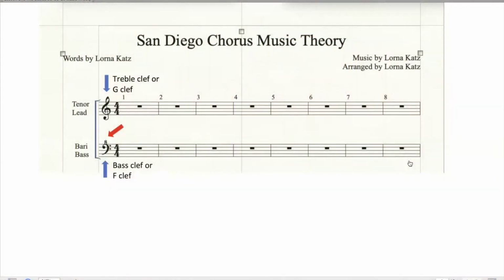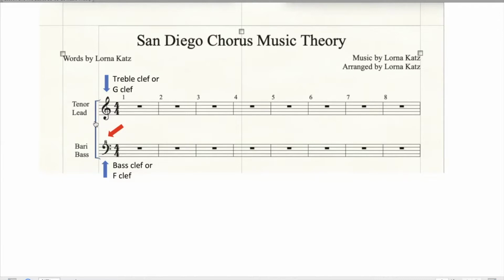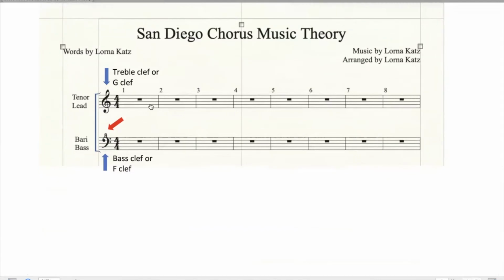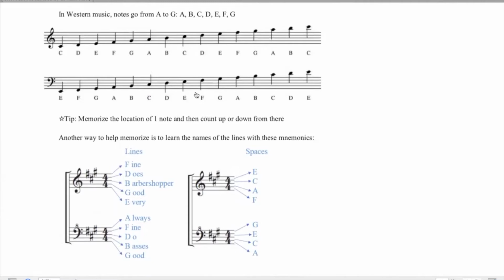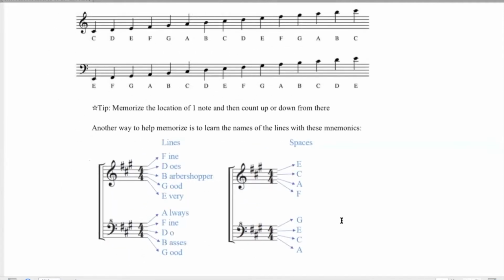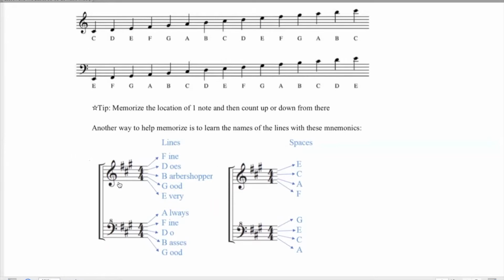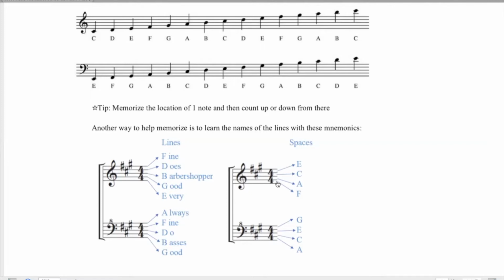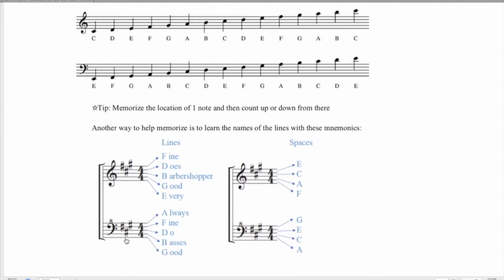Music Theory with Lorna Katz - Lesson One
The Basics - staff, notes, and clefs

Lorna Katz has an AA (El Camino College - Torrance) and a BA (California State University Dominguez Hills) in Music Performance - Voice. She graduated with honors from both schools, and graduated Magna Cum Laude at CSUDH in the top 5% of her graduating class. She is currently attending California State University Fullerton working on her Masters of Music degree in Music Theory/Composition.

She is a member of the San Diego Chorus of Sweet Adelines International, and is the Education Coordinator for chorus. Lorna also is a Certified Director with Sweet Adelines International. Lorna is also a member of the Barbershop Harmony Society.